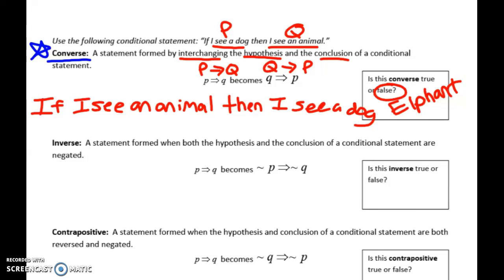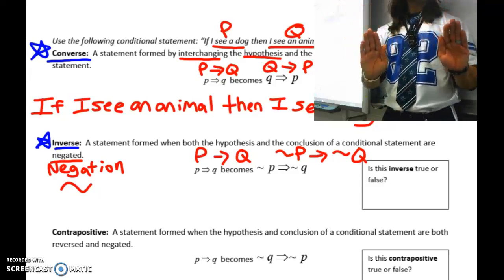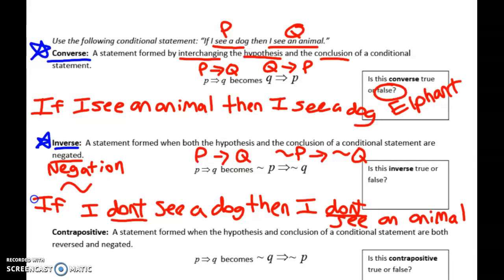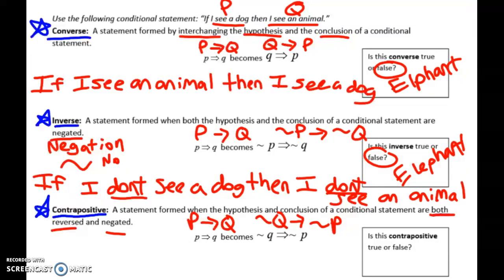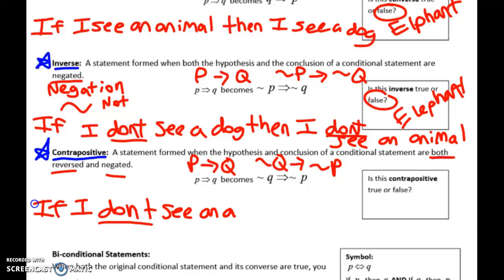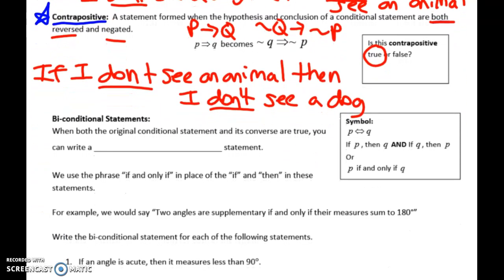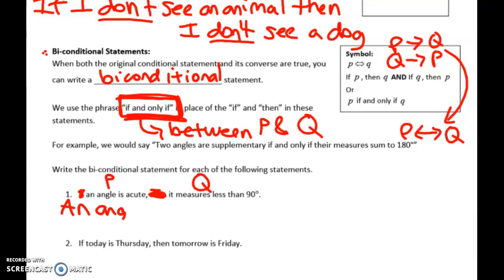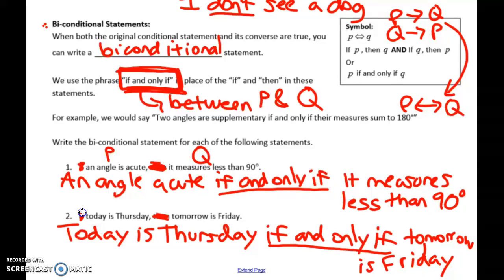10/23/17 Counterexample Conditional Notes pt 2